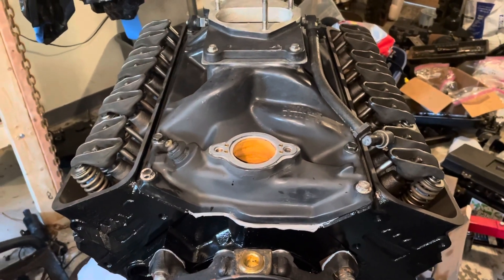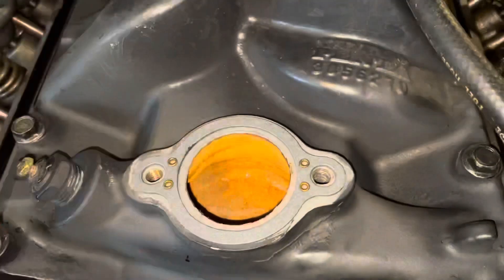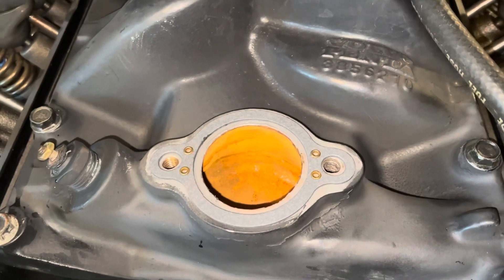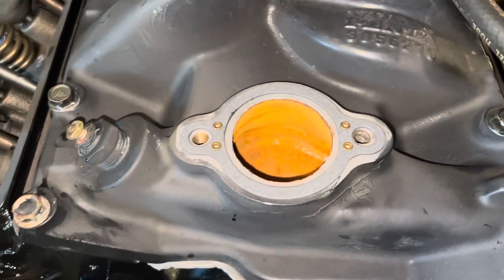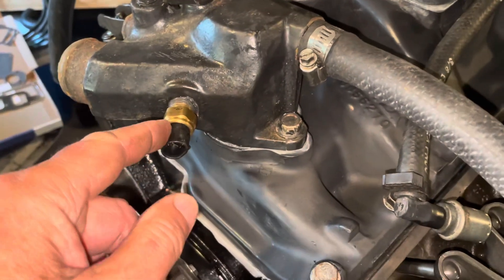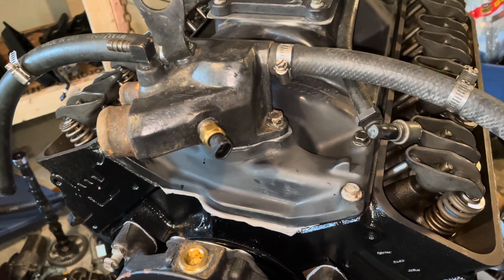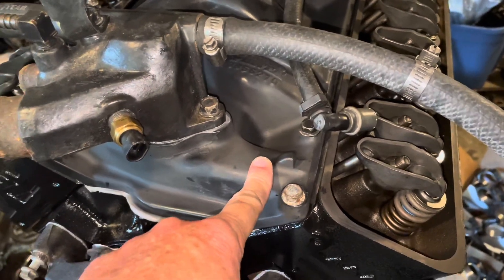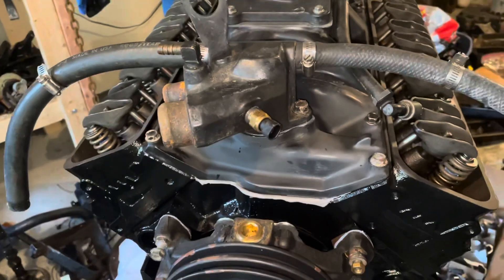Mercruiser 5.7 1(n) - Thermostat Housing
Is this video I show how to install the thermostat housing and maintain electrical connection between the housing and the intake manifold.